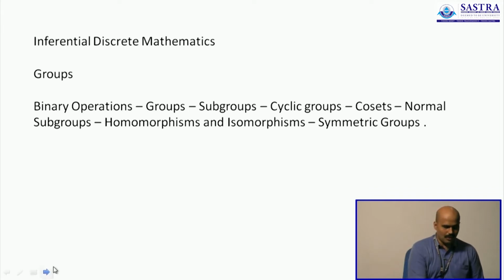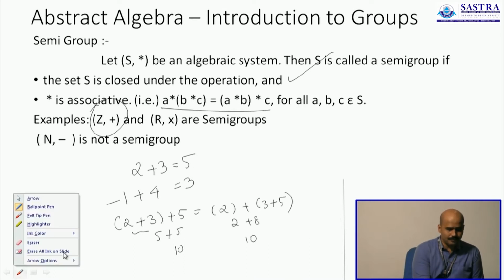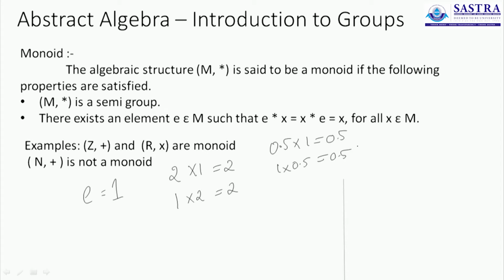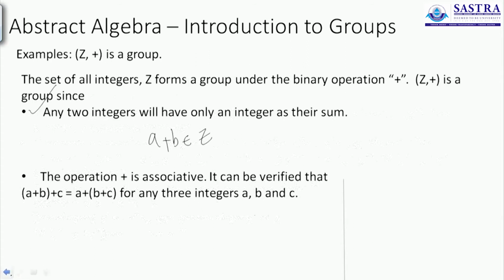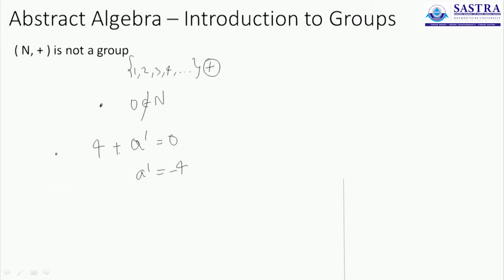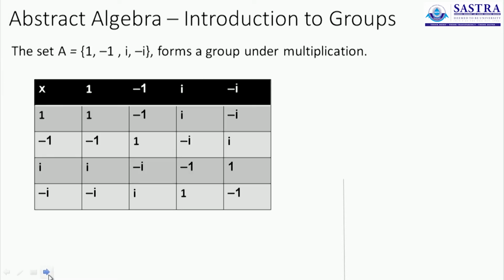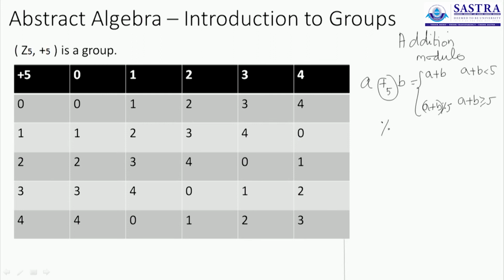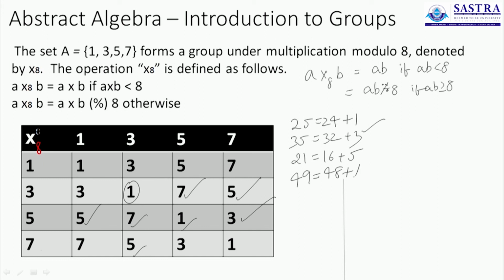Inferential Discrete Mathematics - MATOL120 - Unit 4 Lecture 1